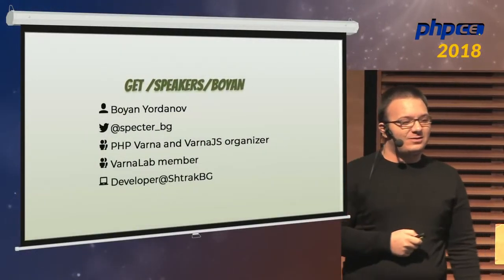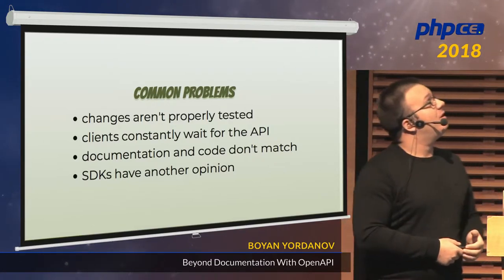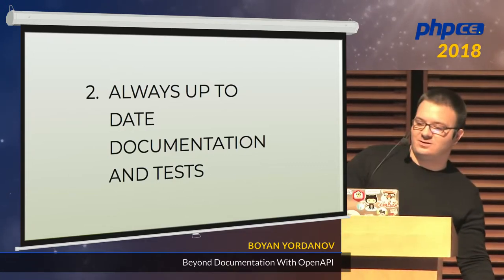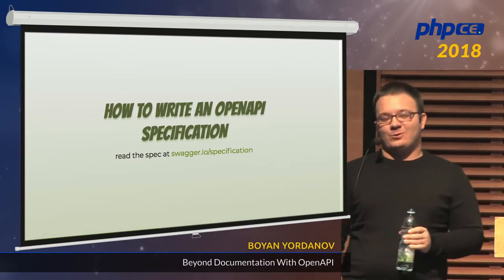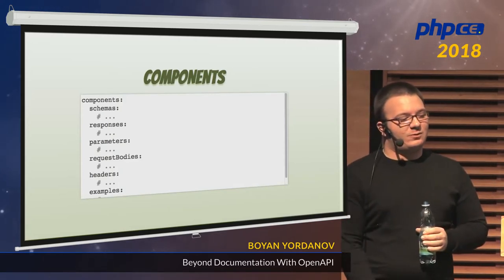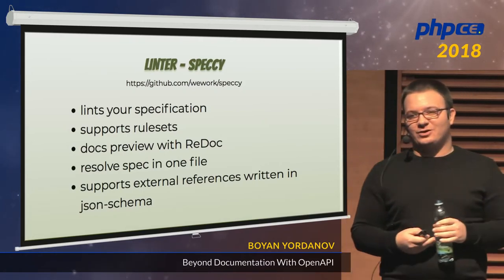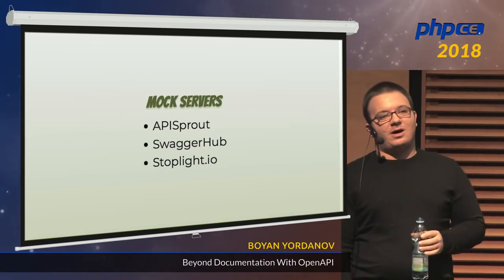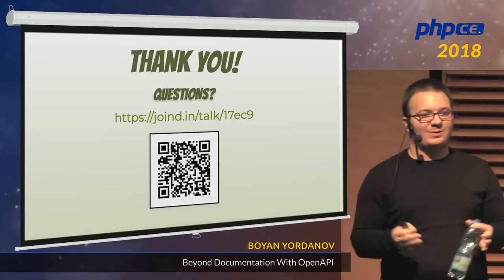Boyan Yordanov: Beyond Documentation With OpenAPI - phpCE 2018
Imagine a world where the mobile development team is not constantly surprised by changing endpoints, where frontend developers don’t abuse your carefully crafted APIs and we don’t have to go back again and again to fix or change stuff. In this imaginary land we are able to leave the guesswork out by using API definitions to produce even better designs and automate parts of the process. Together we will explore OpenAPI as a standard way to describe APIs and see how it can help us get there.